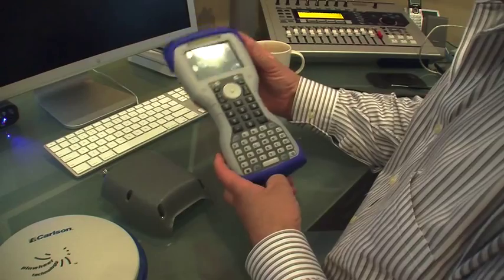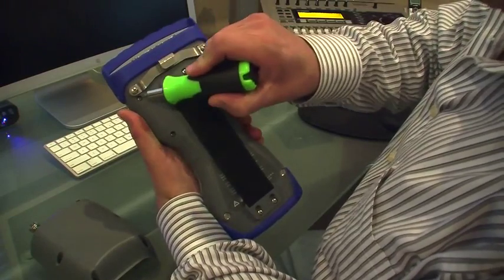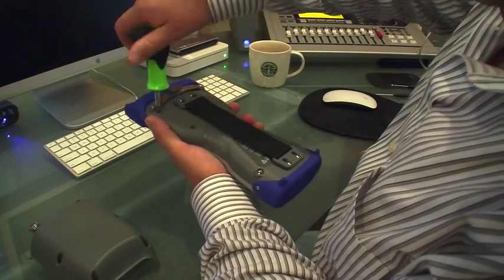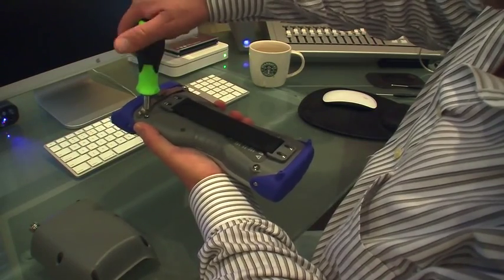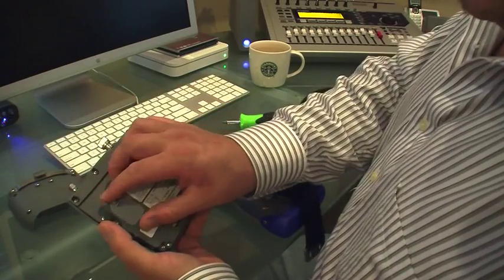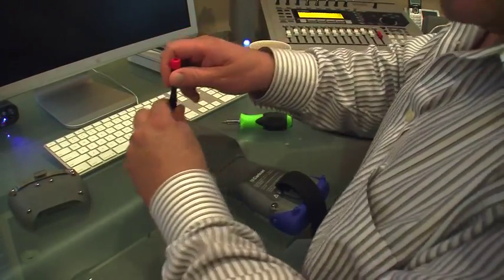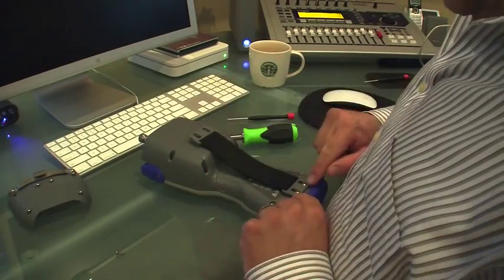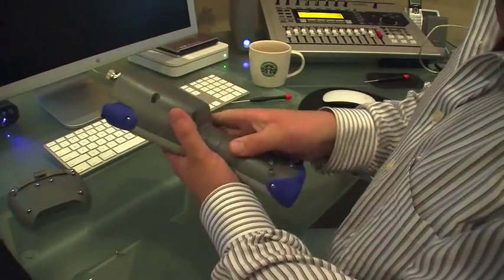Carlson Surveyor+GPS-Upgrade Movie - Computer.m4v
#1 in Product Support for 2009, the Carlson Surveyor+ loaded with Carlson Software's SurvCE is a powerful, rugged and flexible solution for surveying & GIS. Carlson's leadership as the #1 selling handheld data collector in 2009 continues. Introducing the Surveyor+GPS with integrated GPS+GLONASS, L1/L2 RTK technology. All existing Surveyor+ units can be USER UPGRADED to the Surveyor+GPS. Accuracy is 1cm or less with RTK correction and .6m WAAS correction only, Applications from survey grade to recon to GIS, Carlson's Surveyor+GPS is a great tool. Watch the movie.